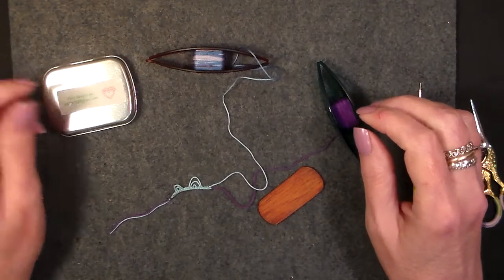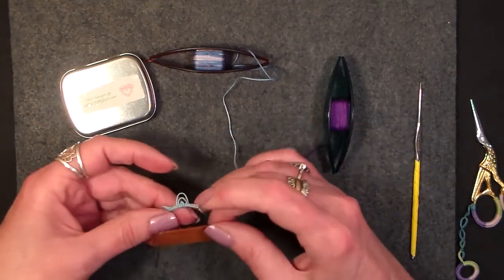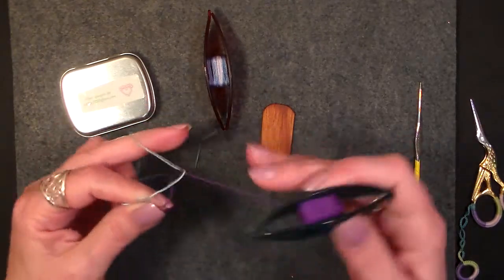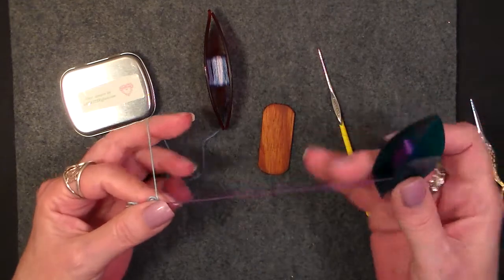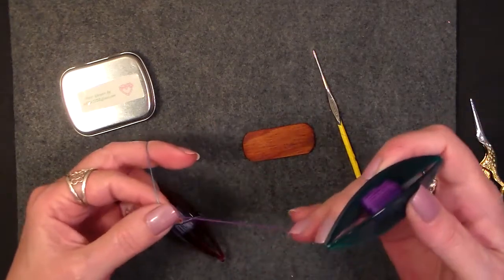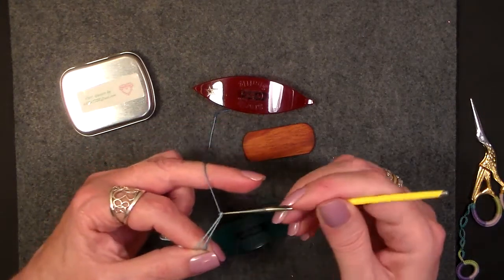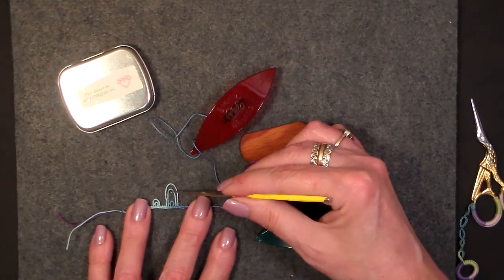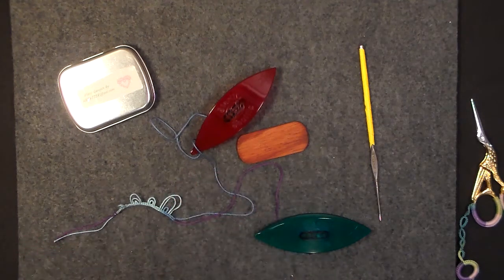Shuttle tatting double and triple picots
In this video I will demonstrate how to make and use double and triple picots and beyond.

Deb Arnold Designs